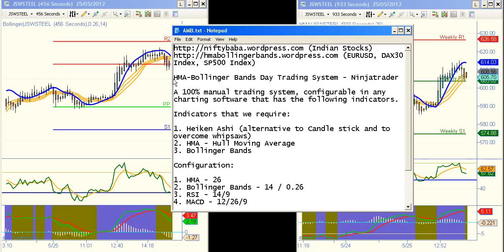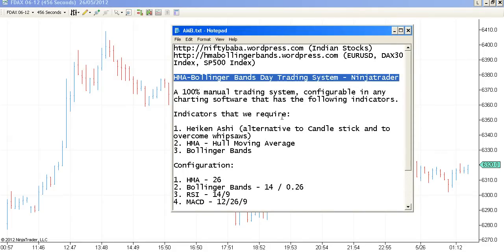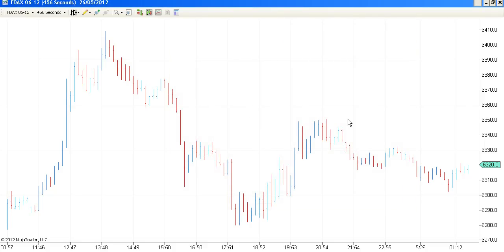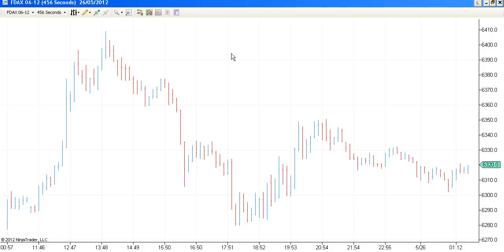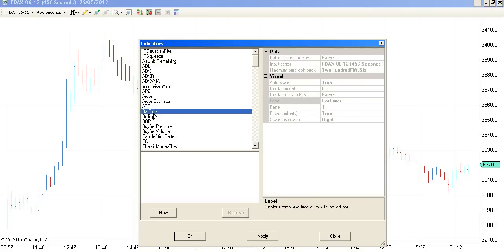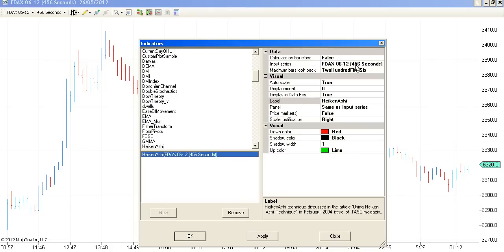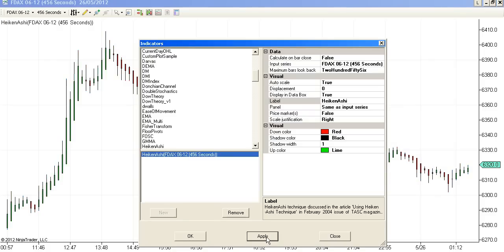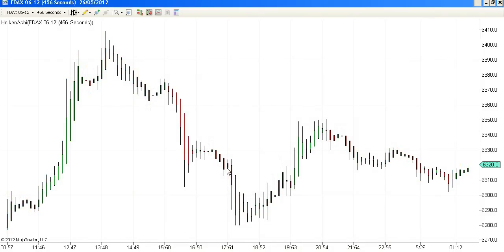Ninjatrader HMA-Bollinger Bands Day Trading System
(EURUSD, FDAX Futures, FGBL Futures, ES Futures)

Best viewed with 720p

Setting up HMA-Bollinger Bands Day Trading System in Ninjatrader (NT7)

Healthy And Wealthy Trading